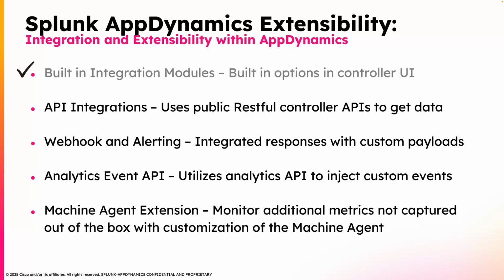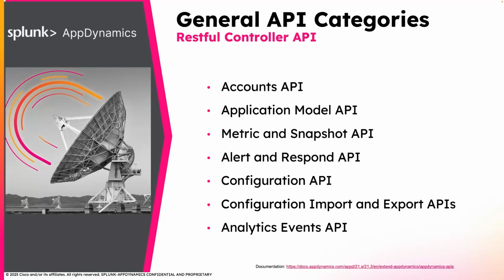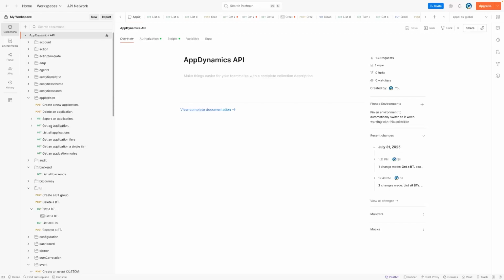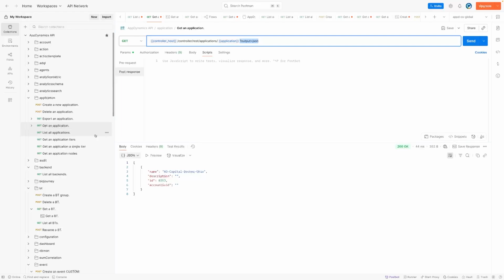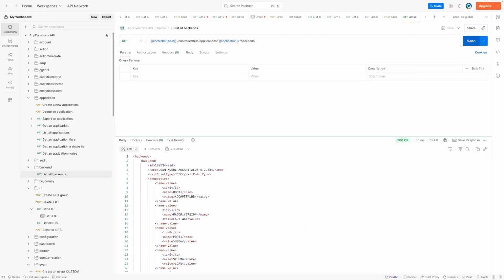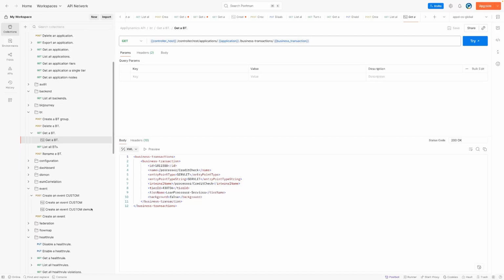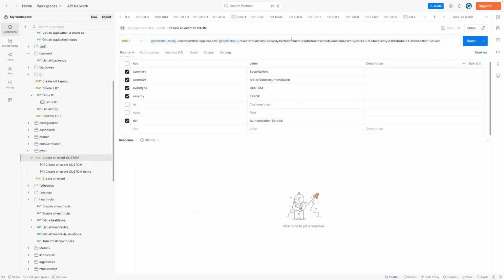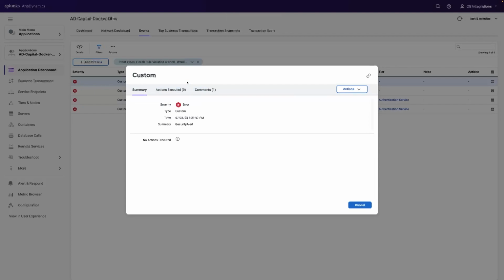Integrations - Extending Splunk AppDynamics #02 - API